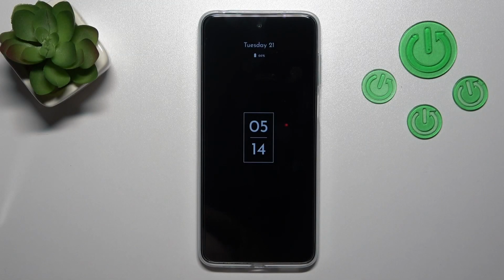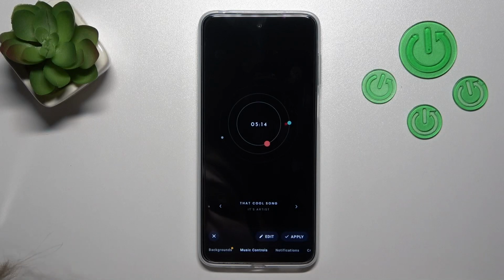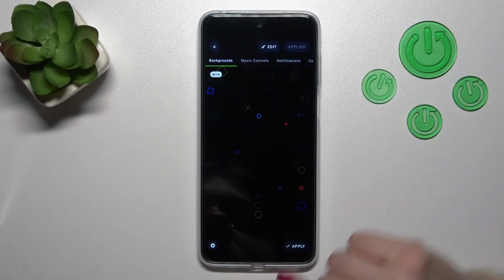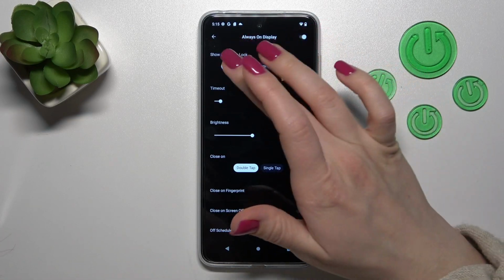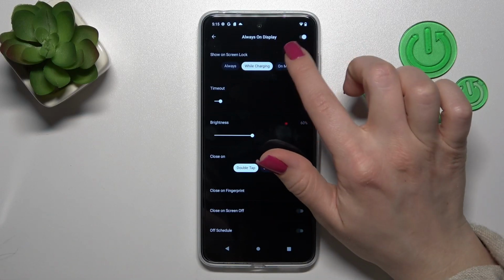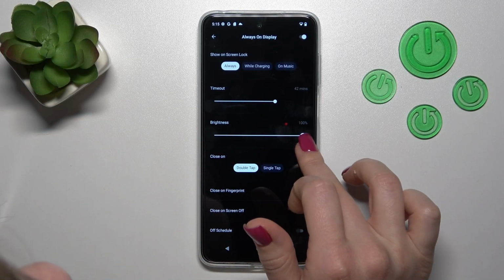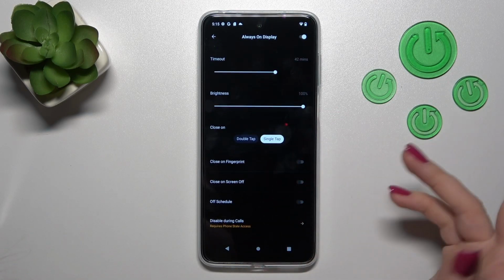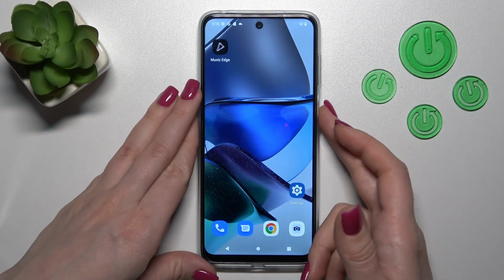How to Customize Always on Display Function in Motorola Moto G23 - Manage AoD via Muviz Edge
Are you looking for a step by step tutorial which will help you manage the Always on Display function on Motorola Moto G23 smartphone? We have good news, watch the above guide and find out how to use the Muviz Edge application to customize Always on Display feature without any troubles any time you wish to on Motorola Moto G23 device.

How to disable the AOD through a Muviz Edge app on a Motorola Moto G23? How to deactivate the AOD on a Motorola Moto G23? How to manage the Always On Display options on a Motorola Moto G23 via the Muviz Edge apps?